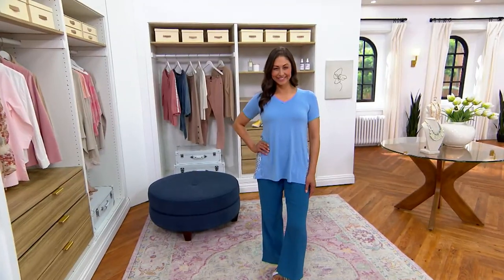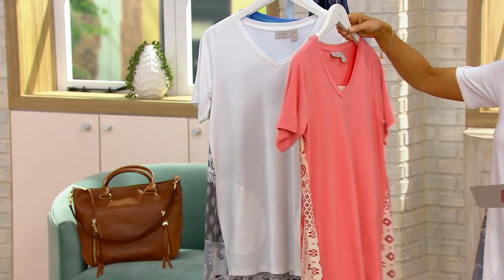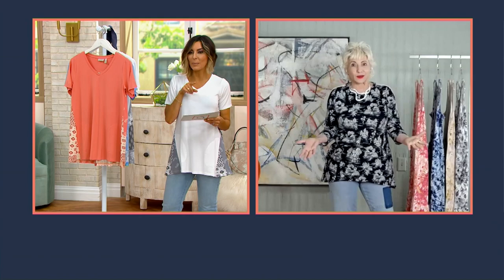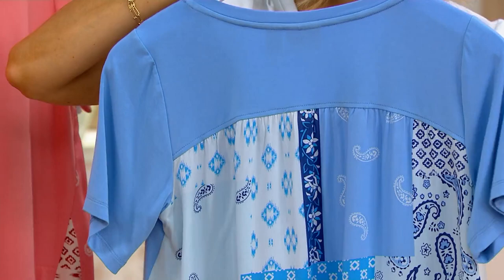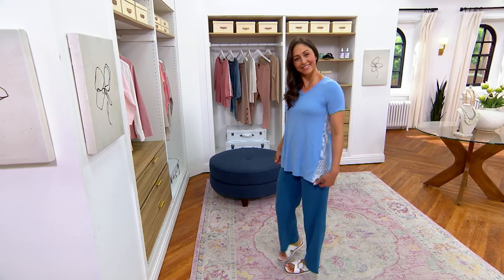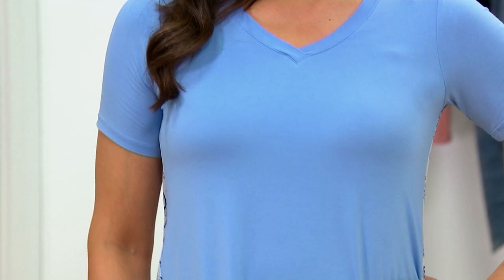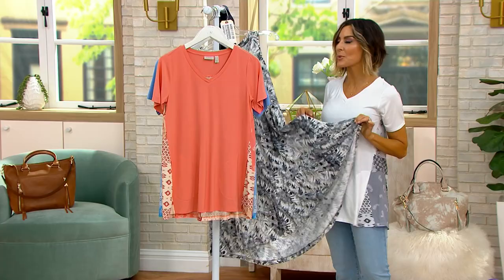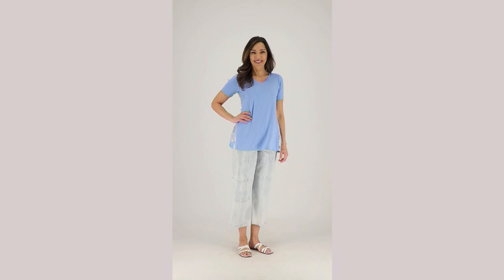LOGO by Lori Goldstein Rayon 230 Mixed Media Patchwork Top on QVC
LOGO by Lori Goldstein Rayon 230 Mixed Media Patchwork Top

Flowy, flirty, and fashionable, this mixed media top has a patchwork panel and functional side pockets (yay!) to equip you with standout style. From LOGO by Lori Goldstein&reg;.